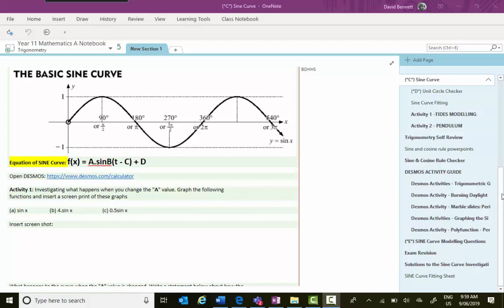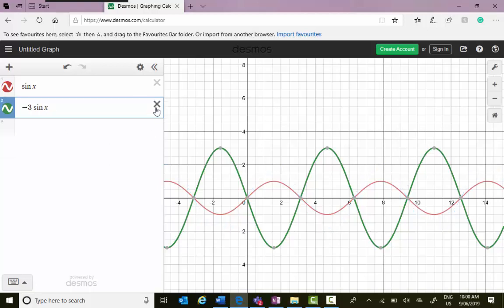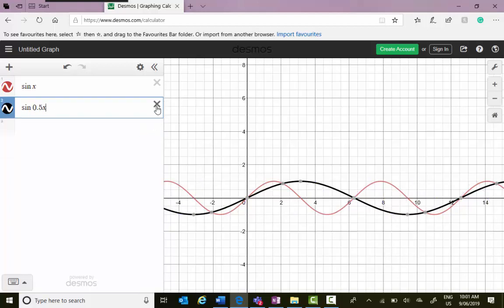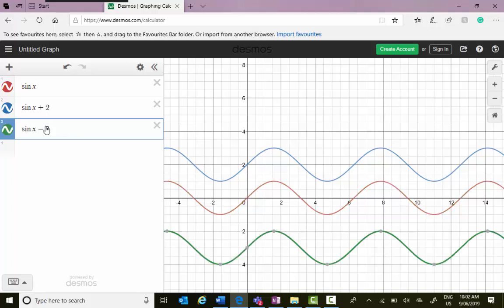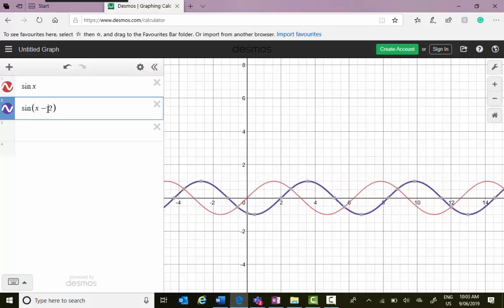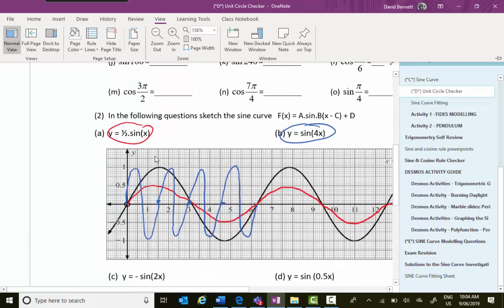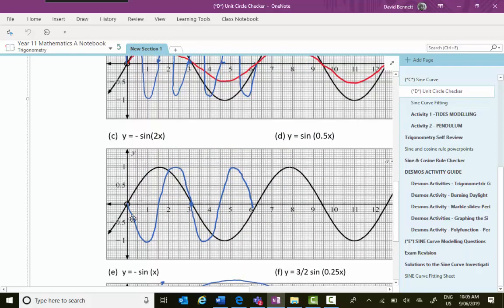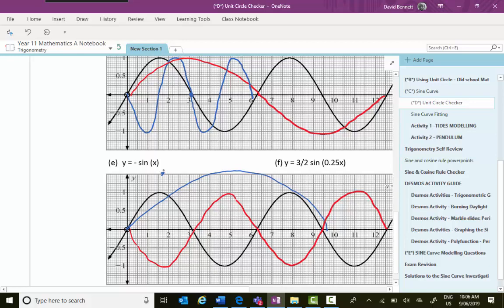Fitting Sine Curve 1